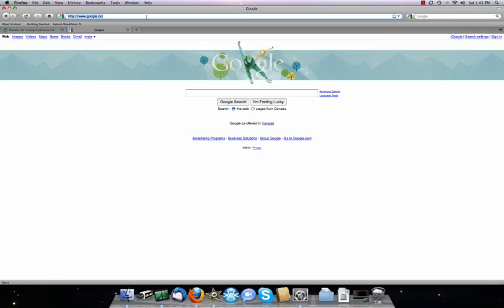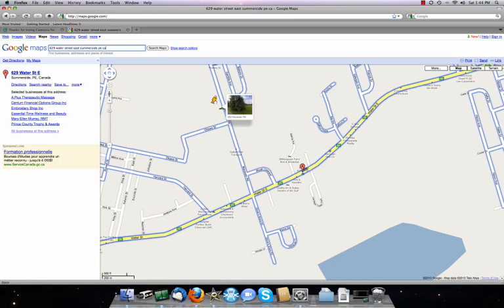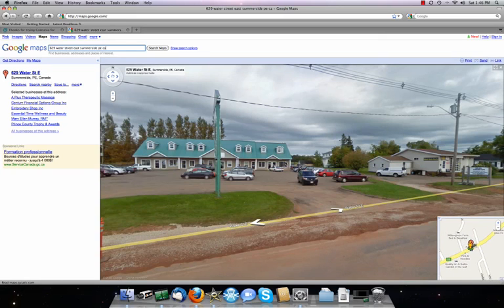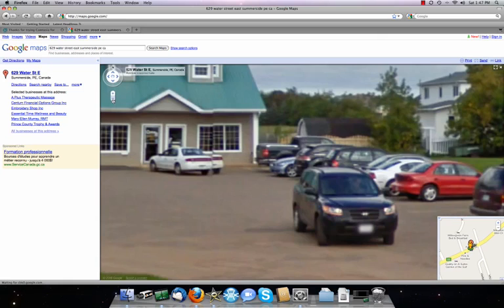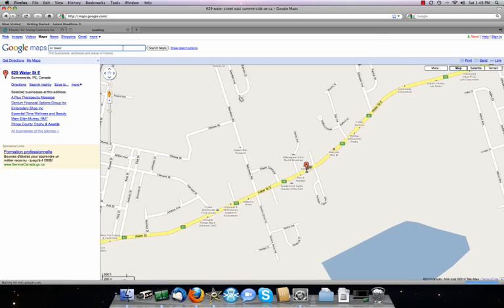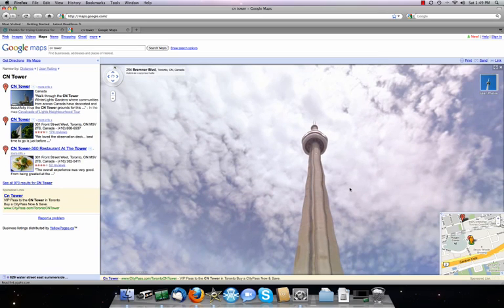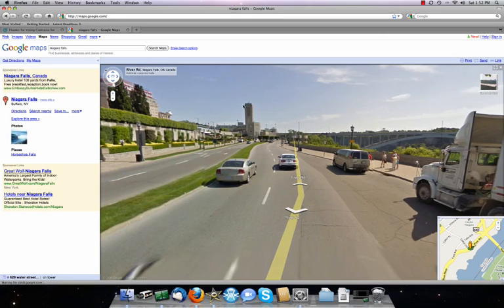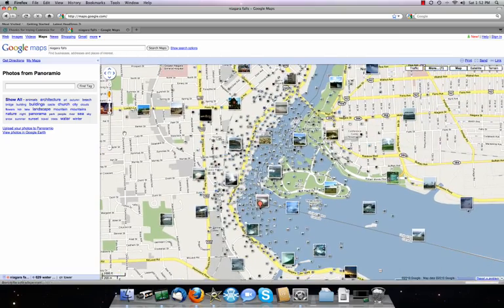Google Street View Tutorial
Google Street View introduction and tutorial.  Street View is a feature of Google Maps that allows you to quickly and easily view and navigate high-resolution, 360 degree street level images of various cities around the world.   This tutorial made with Camtasia for Mac.